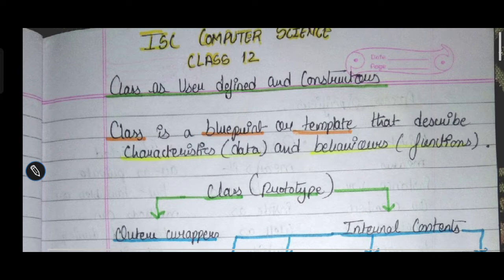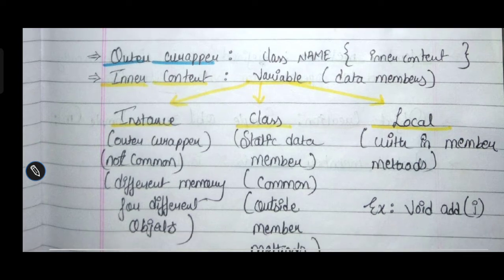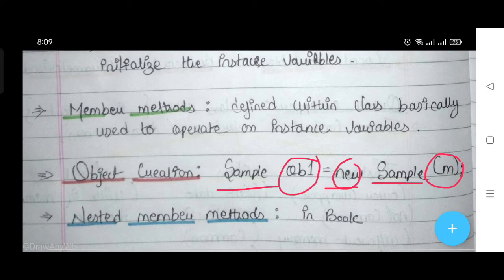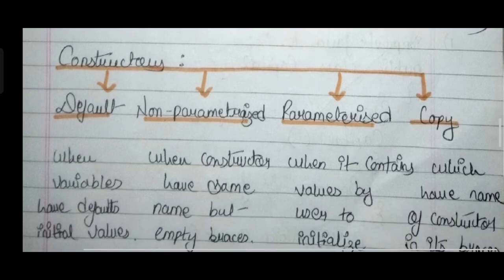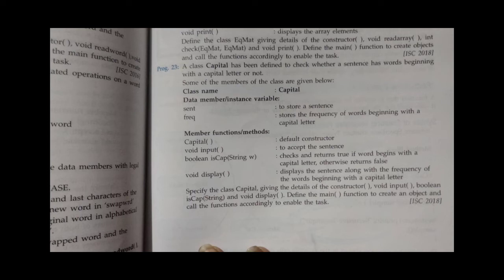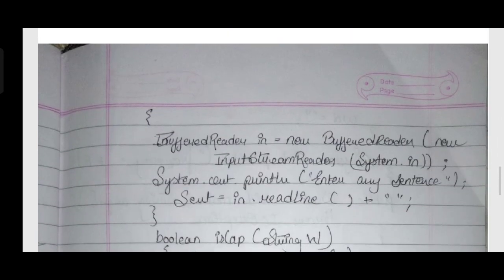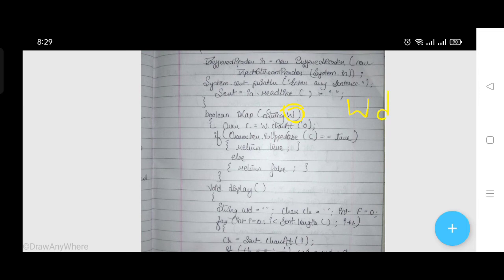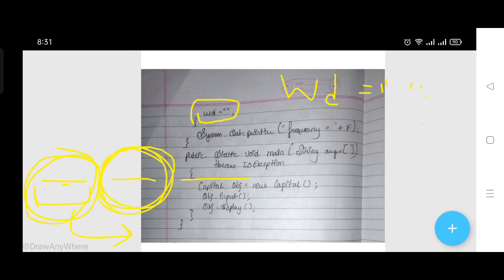ISC COMPUTER SCIENCE CLASS 12 | Unit 10 Class as user defined and constructors in just 15 minutes 🔥🔥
pdf 👇
Class
Variables
Access Specifiers
Constructors
Member methods
This keyword
with practice questions.

If you found this video helpful, then please don't forget to like nd share my video, Subscribe my channel and press bell icon to get notification of my all new videos.